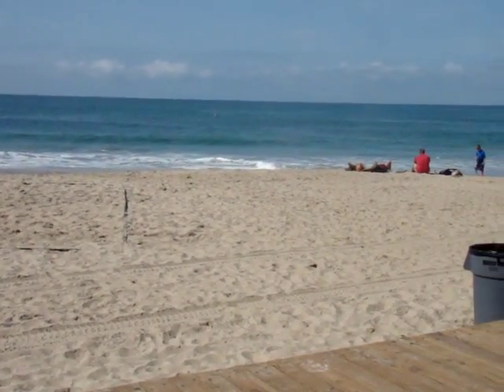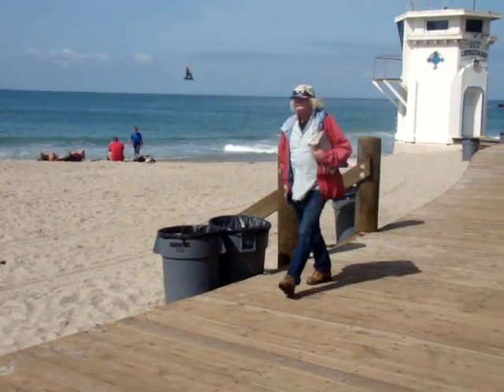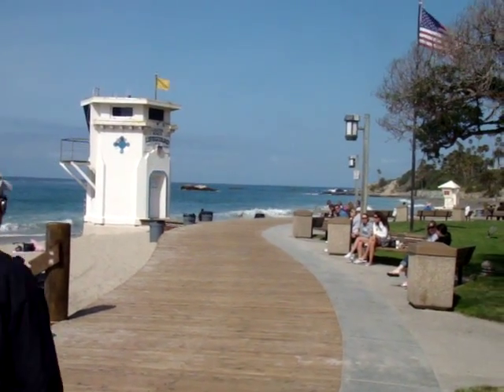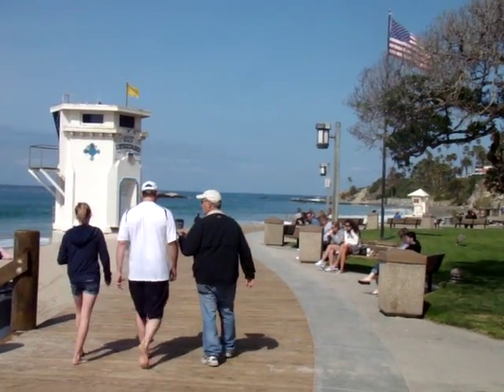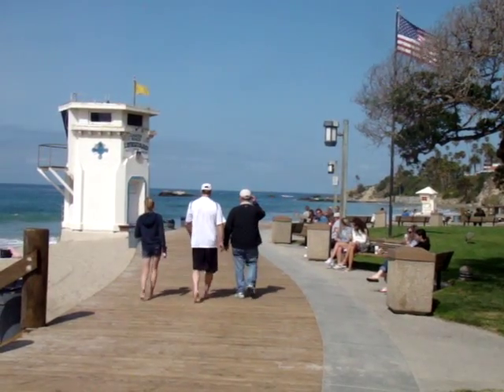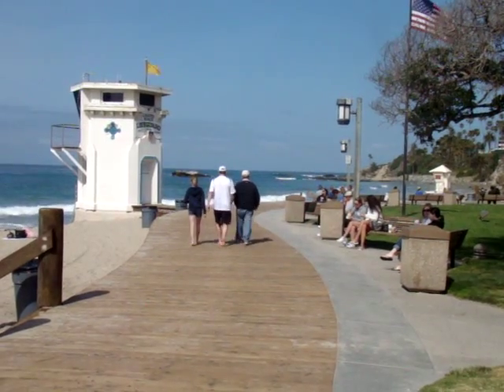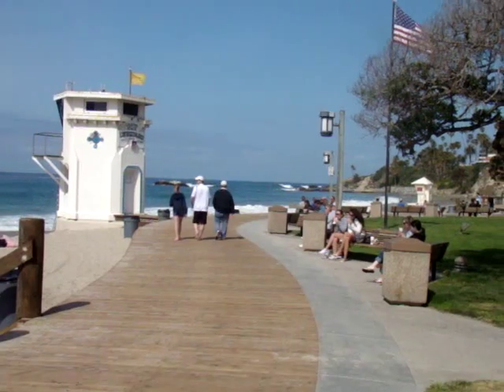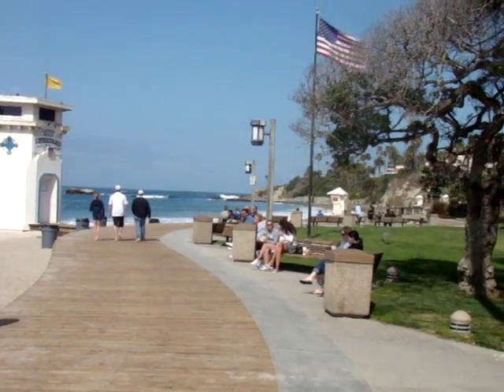Main Street Beach Laguna Beach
Come take a look around Main Street Beach which is located right in the heart of Laguna Beach close to shopping, restaurants, art galleries and walking trails. Find a Laguna Beach hotel by clicking the link below or calling 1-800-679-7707